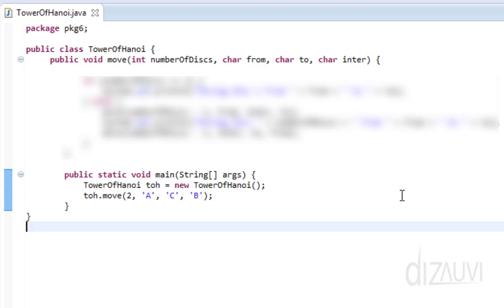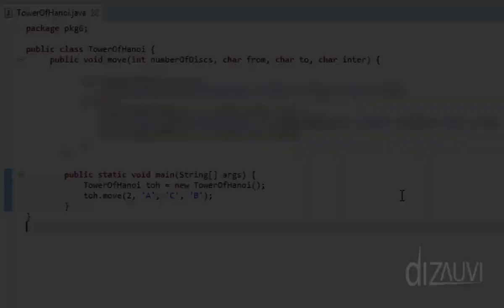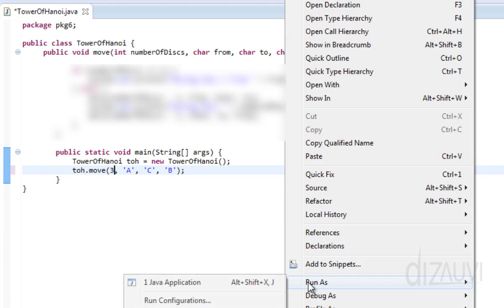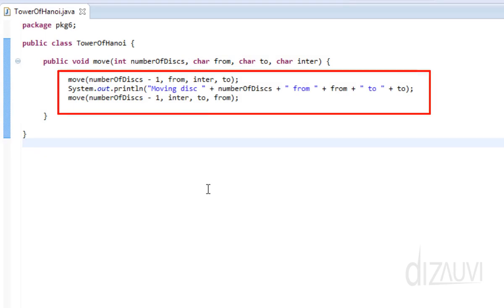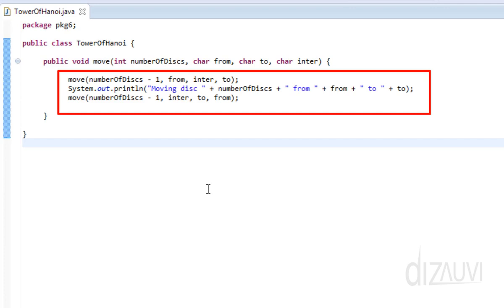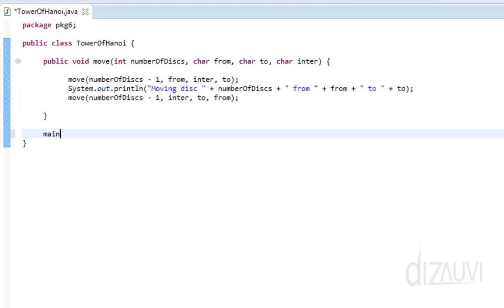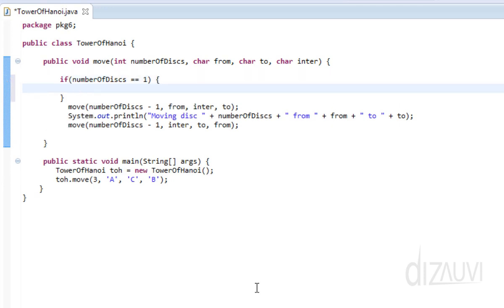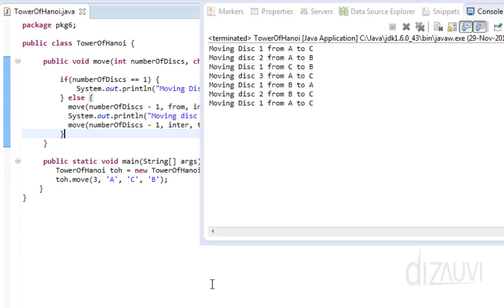Tower of Hanoi Implementation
Program for Tower of Hanoi. Tower of Hanoi is a mathematical puzzle where we have three rods and n disks. The objective of the puzzle is to move the entire stack to another rod, obeying the following simple rules: 1) Only one disk can be moved at a time.